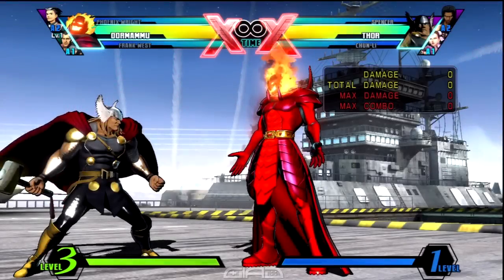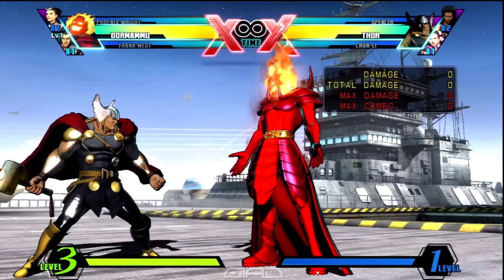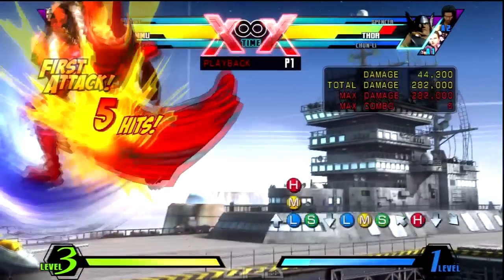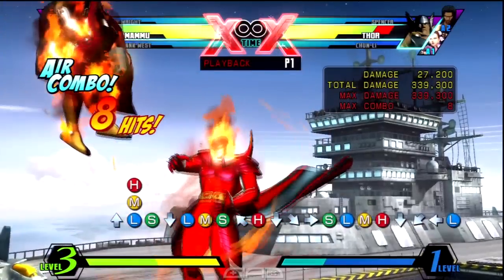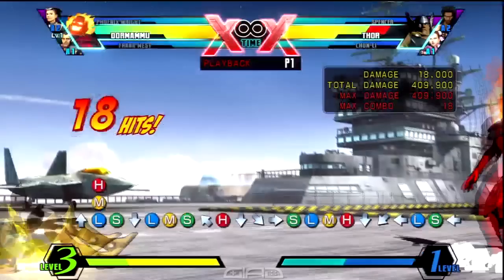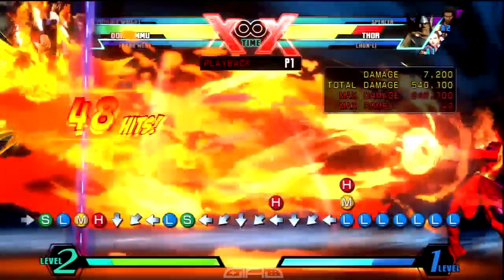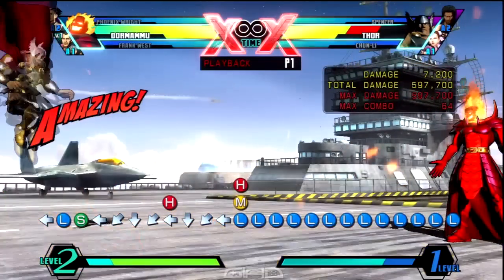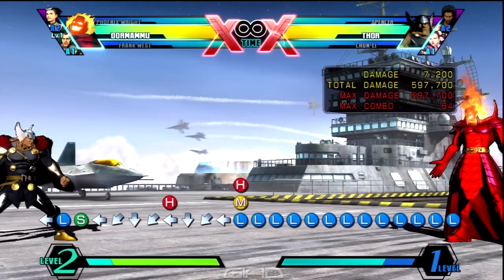UMvC3: Dormammu Combo How-to's EP.4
Hi you guys!!! Bringing you Dormammu's episode number 4 of our new series, "Combo How-to's". As you guys know this series dedicated to combo possibilities for the cast of UMvC3 which will start from basic to advanced!!! Hope you guys find the series useful and entertaining!! We leave you here with the written description! Much love and respect Sleeplessone22, JamMaster117 and Mr Delta!!!

Combo #4
jump-Air Dash Forward-airS-land-,crL-crM-stS-launch-,airH-cancel into-qcbS(Flight)-airL-airM-airH-cancel into-qcfL(Light Dark Hole)-airS-Hard Knockdown-land-,fddfH(Heavy Purification)-OTG-cancel into-qcfATK+ATK(Chaotic Flame)